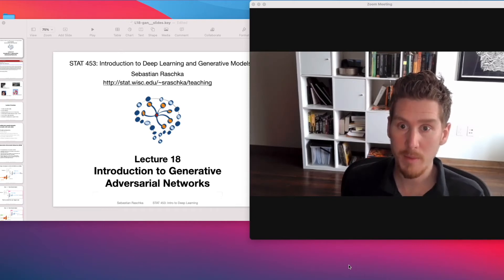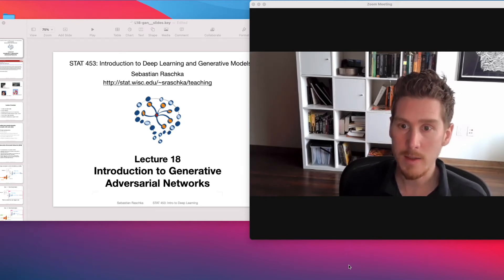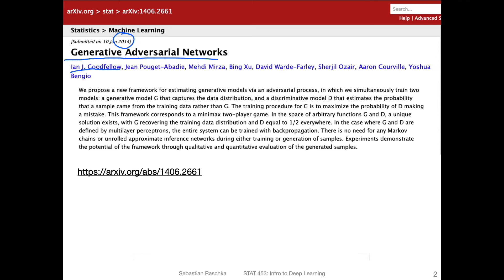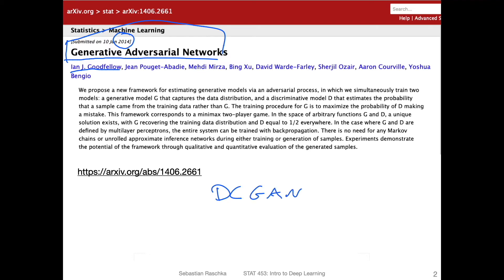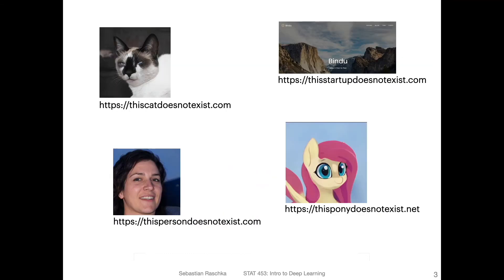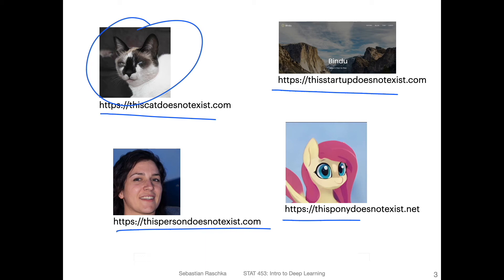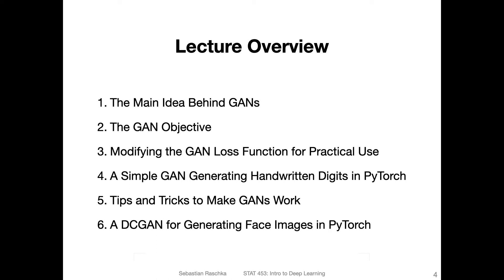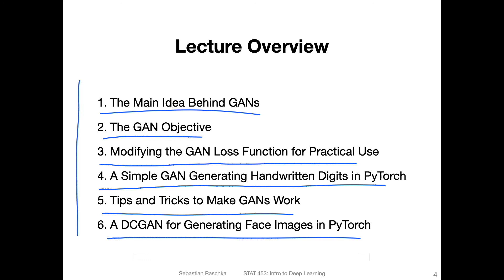L18.0: Introduction to Generative Adversarial Networks -- Lecture Overview